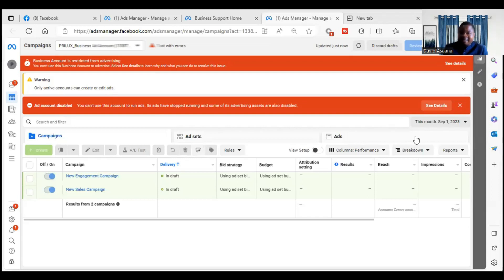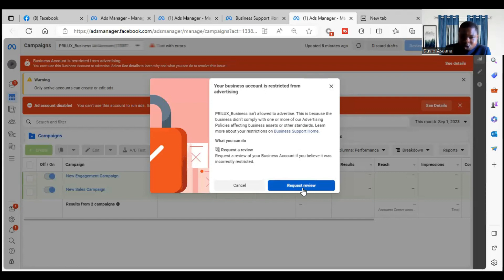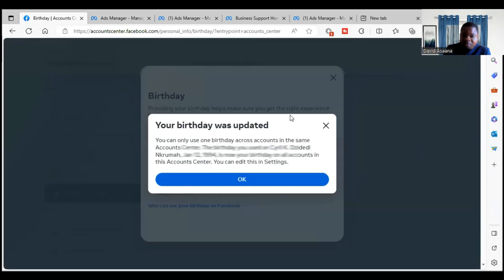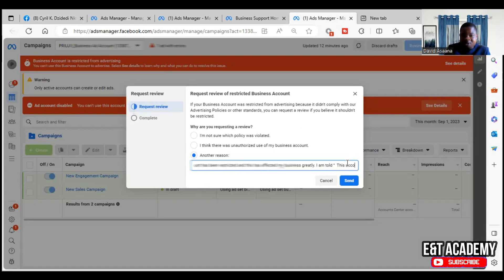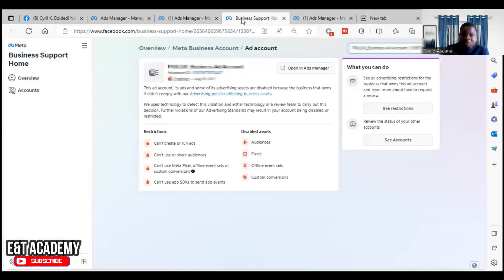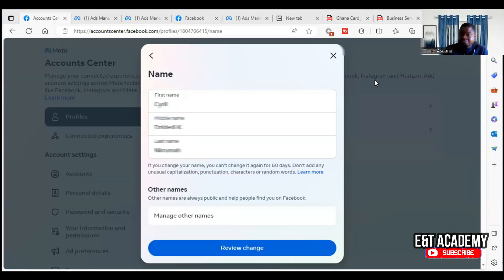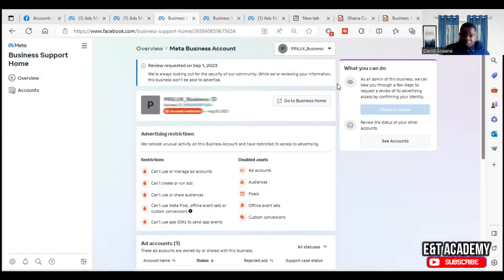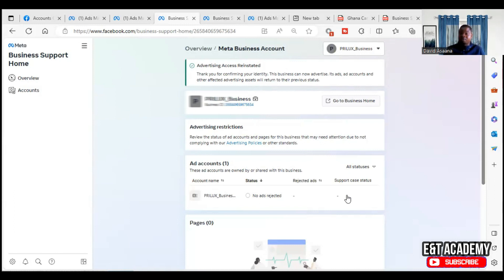Facebook ad account /business manager restricted problem solved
Follow the steps in this video to reinstate your disabled Facebook ad account /business manager  problem.